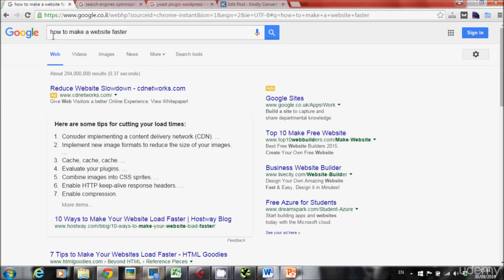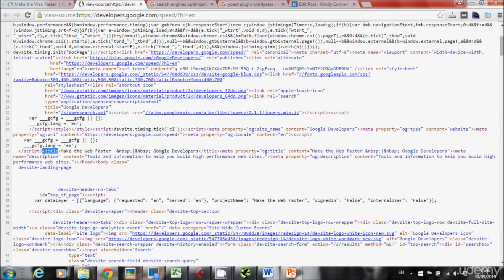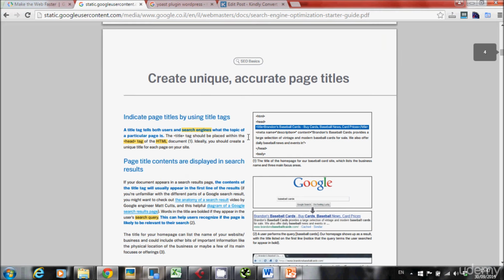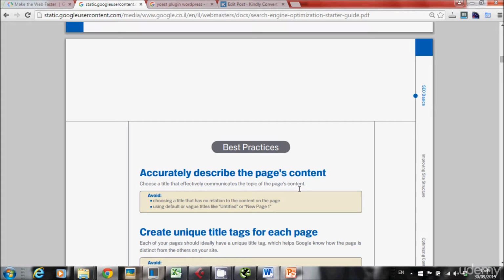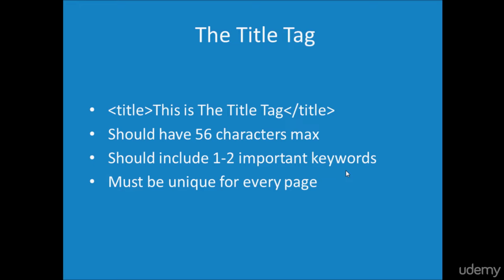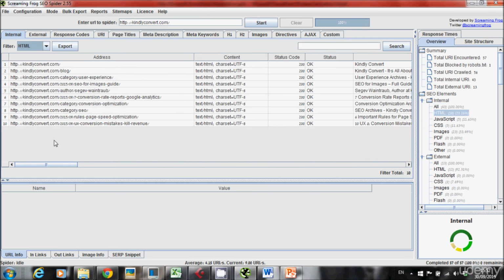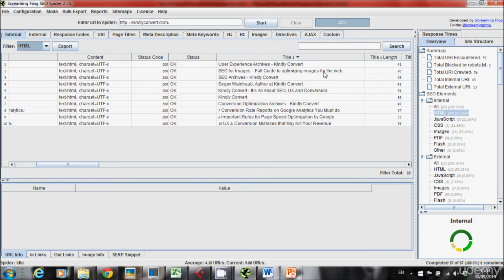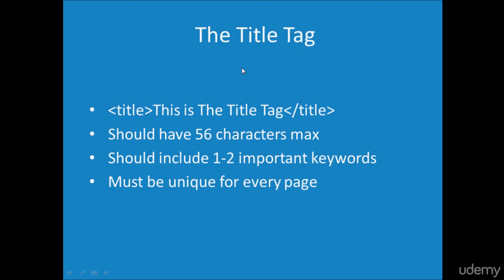How to use Title Tag for website SEO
Title Tag